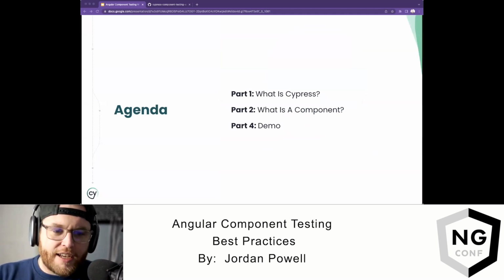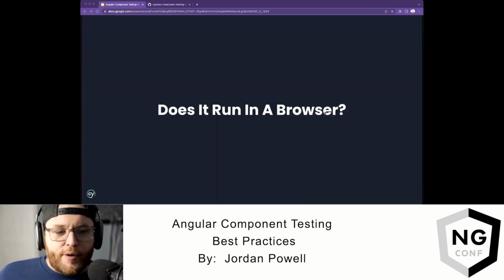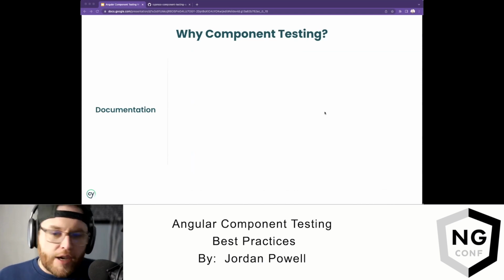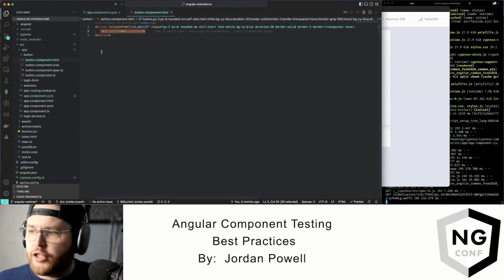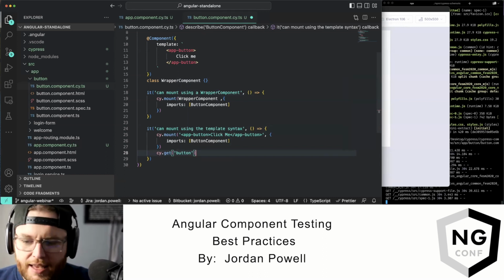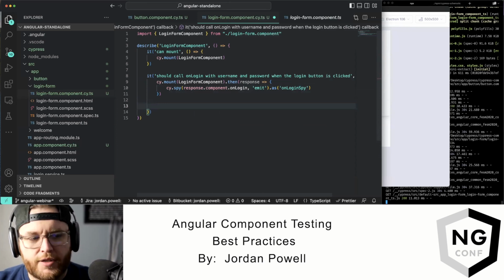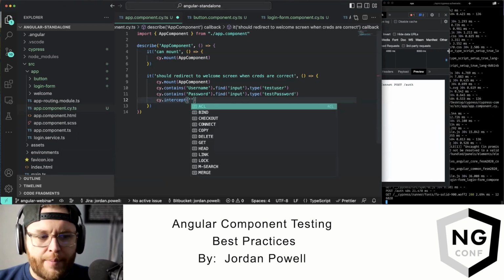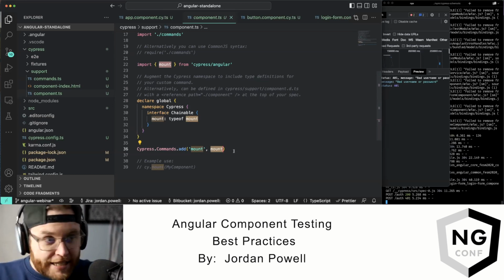Angular Component Testing Best Practices | Jordan Powell | ng-conf webinar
In this webinar, I will show you everything you need to know to get up and running with testing your Angular Components using Cypress. From setup to advanced patterns, you will leave wanting to add tests for your applications!

Webinar Key Points:
Cypress Component Testing Setup
How to Write Tests
Advanced Patterns